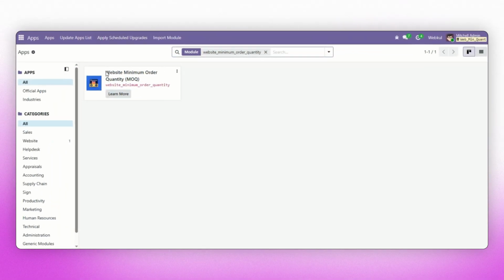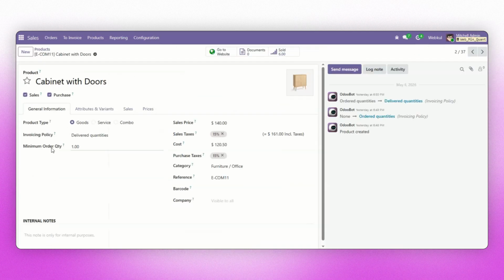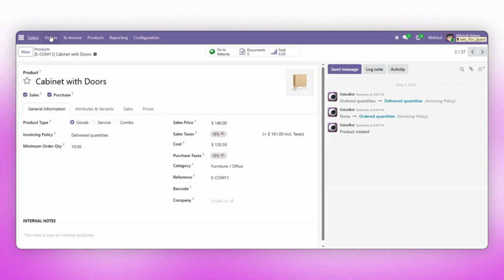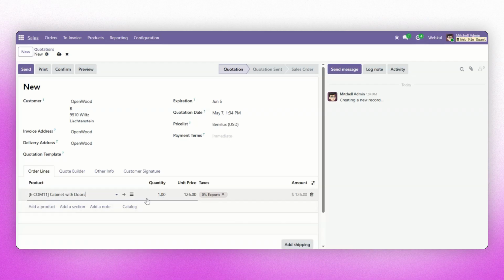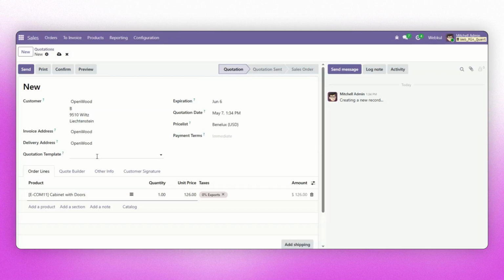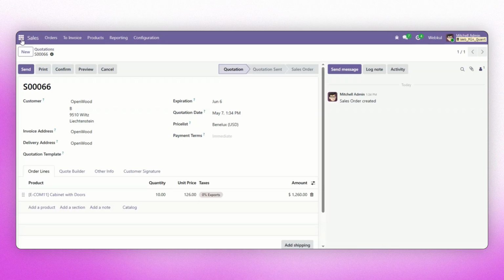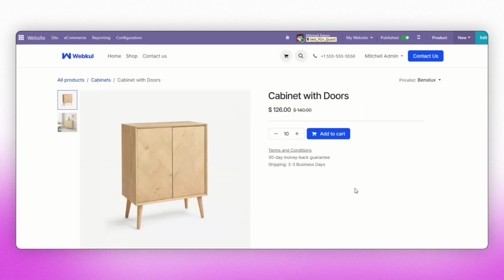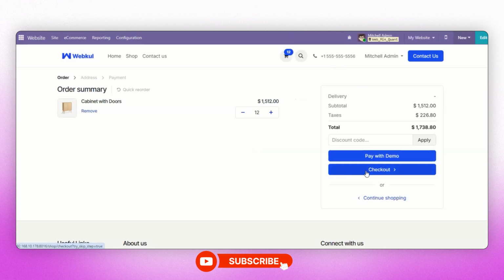How to Set Minimum Order Quantity (MOQ) in Odoo Website?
Odoo Website Minimum Order Quantity (MOQ) helps businesses set and manage minimum order quantities for products directly in Odoo.

Set a specific MOQ for each product and ensure customers order the required quantity or more from your Odoo website.

If a customer enters a quantity below the set MOQ, a warning popup instantly notifies them.

The MOQ feature also works in the Odoo backend, allowing users to add the required minimum quantity to sales orders.

Streamline your wholesale, retail, and manufacturing operations with smarter order quantity control in Odoo.

2. Raise a Ticket via our HelpDesk system

Timestamps:
0:00 - 0:06 Intro
0:07 - 0:32 About Webkul and its products
0:33 - 2:04 Demonstration of this Extension
2:05 - 2:25 Outro